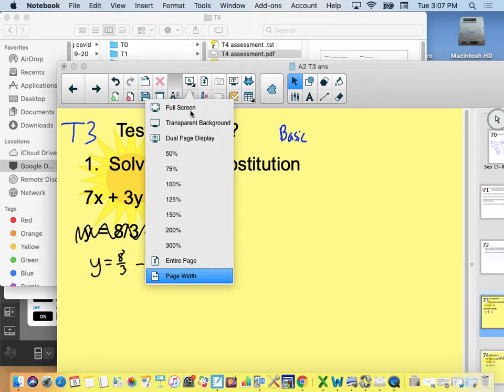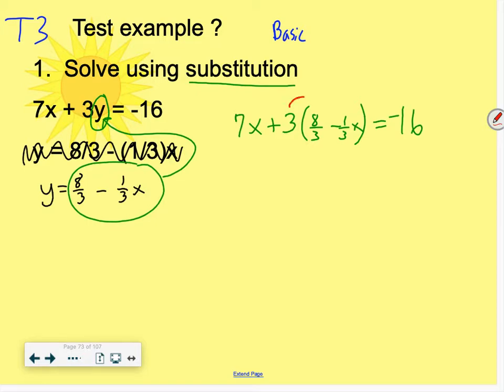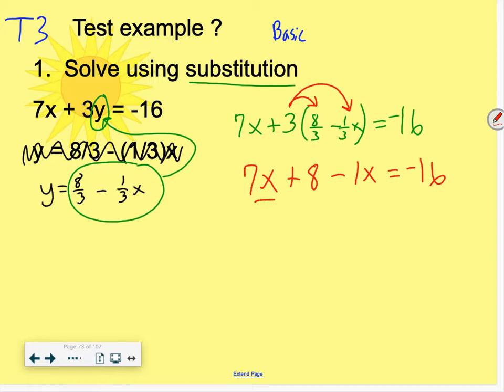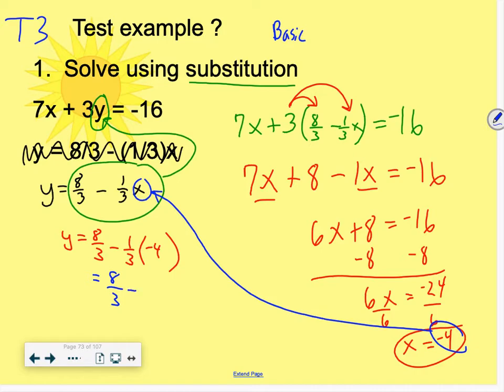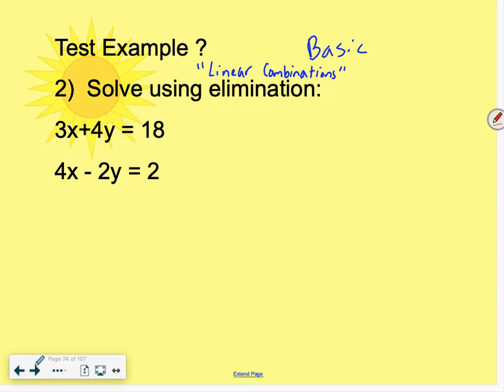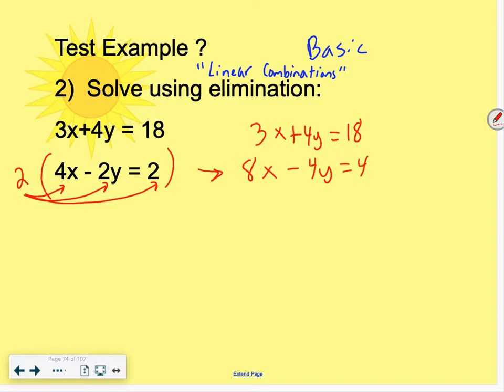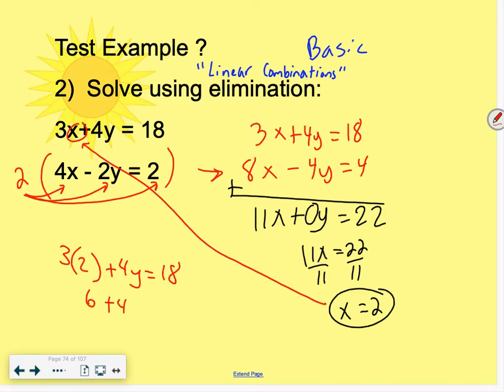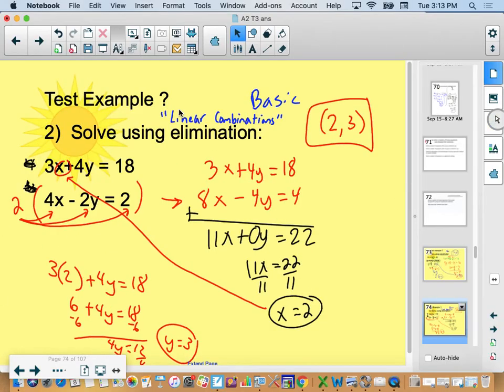T3 example questions part 1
These are examples like you might see on the basic test for T3 (solving systems of linear equations) using substitution and linear combinations (also known as elimination).